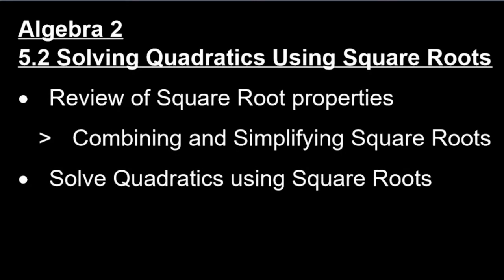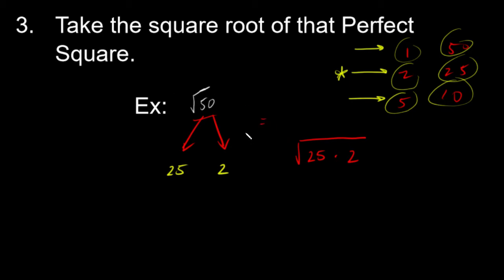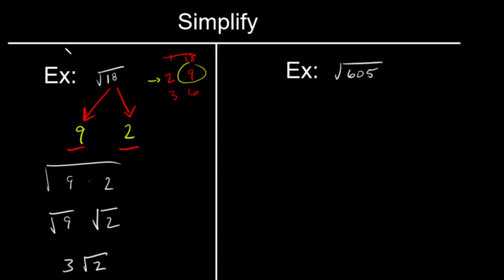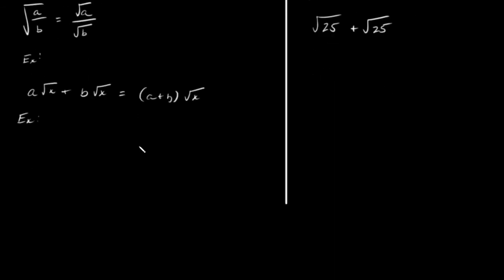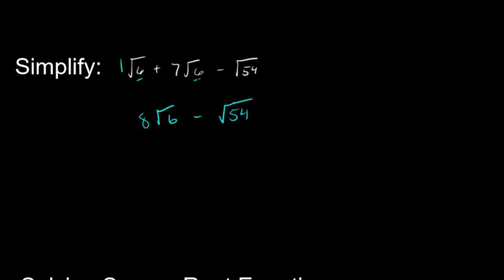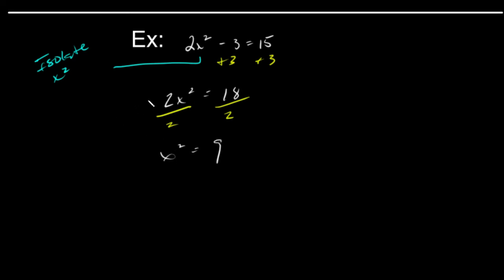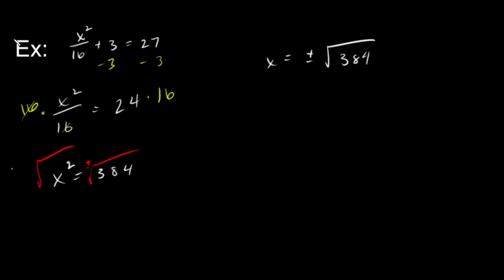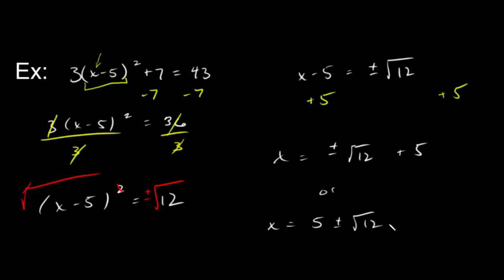A2 - Lesson 5.2 (Solving Quadratics using Square Roots)